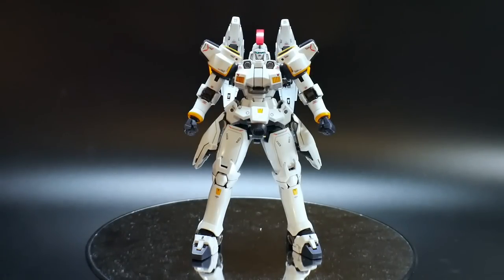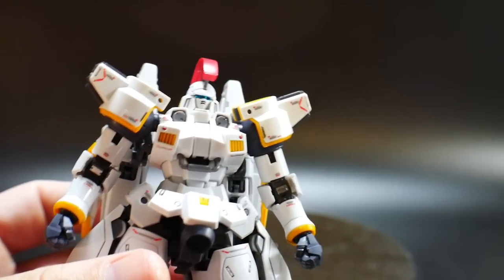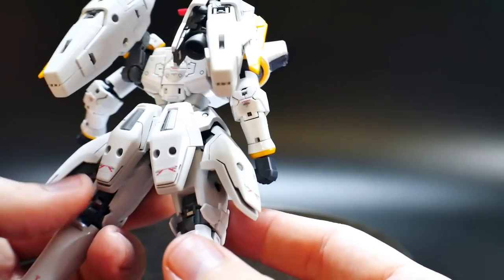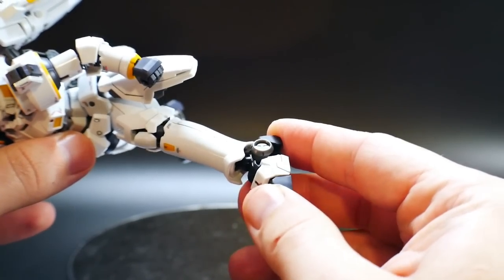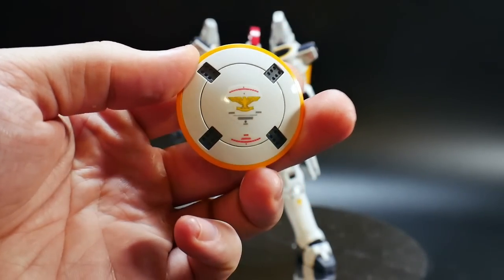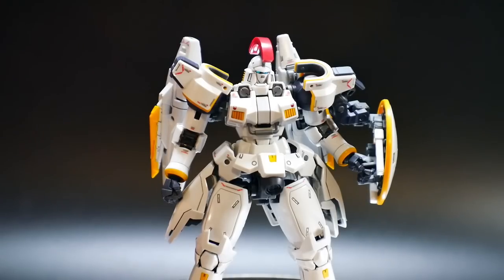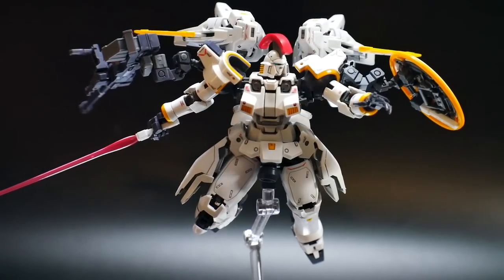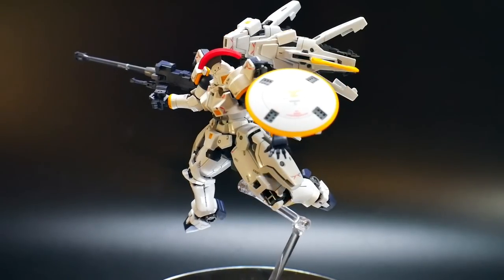RG 1/144 Tallgeese EW Review